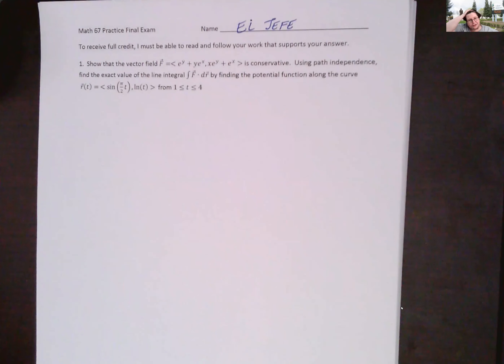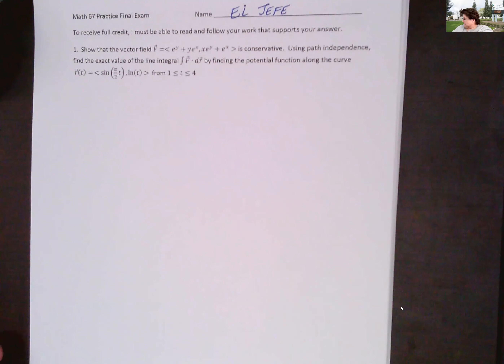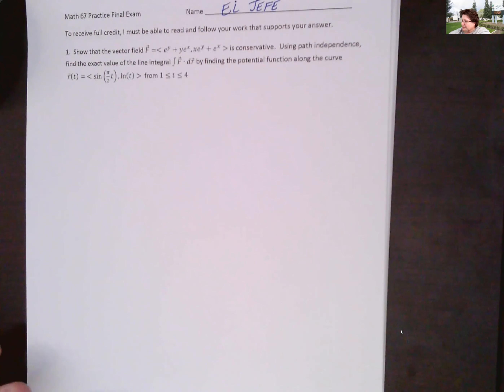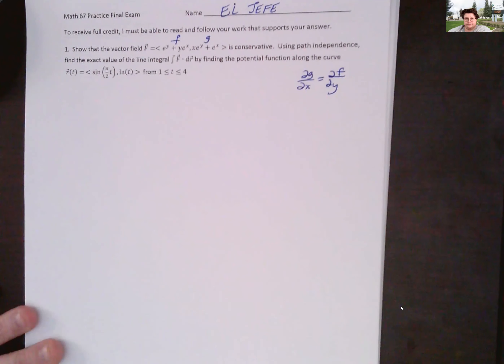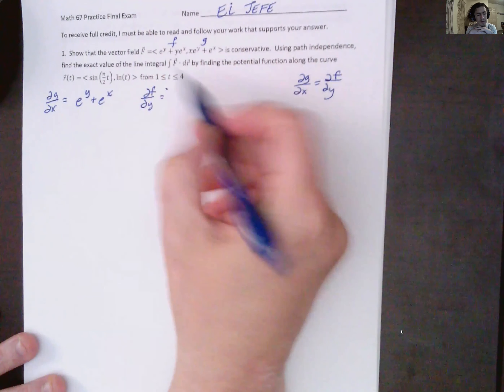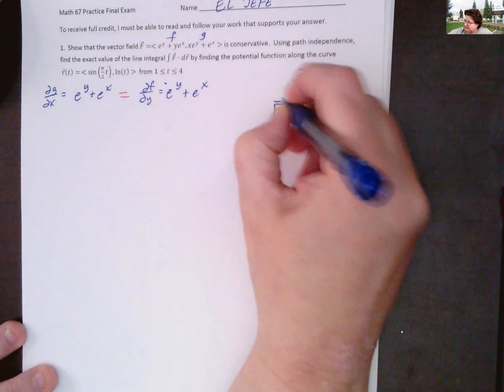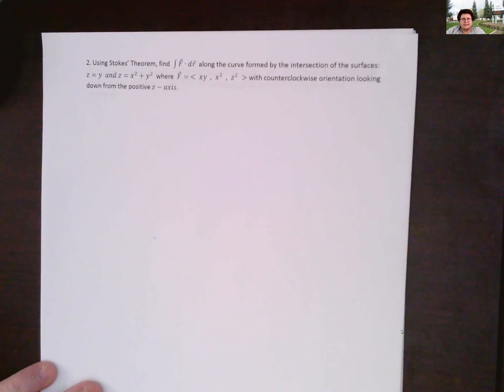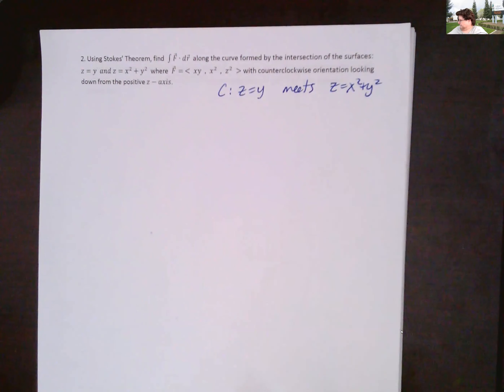M067 Calc3 Chapter 15 Final Review Discussion Group